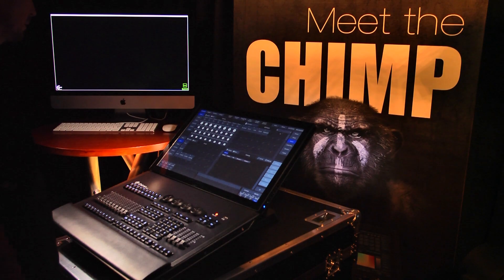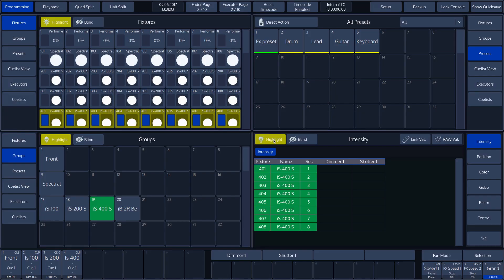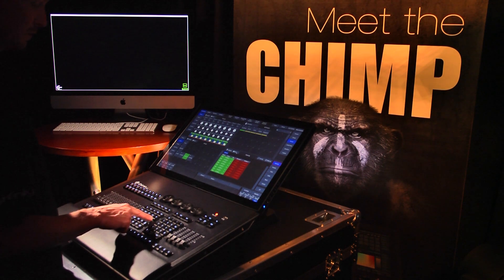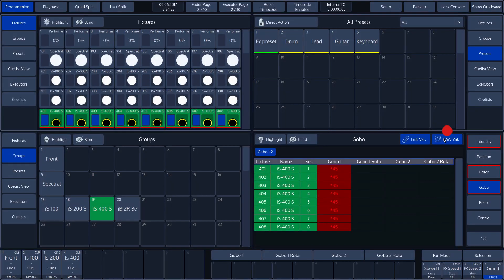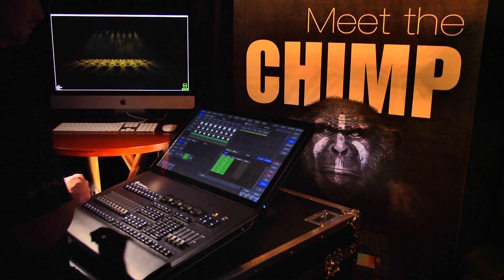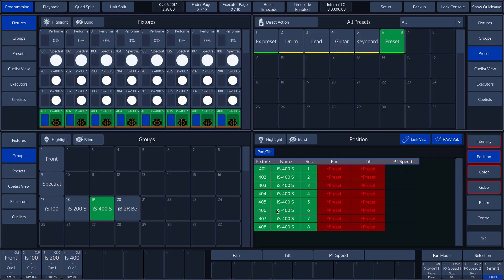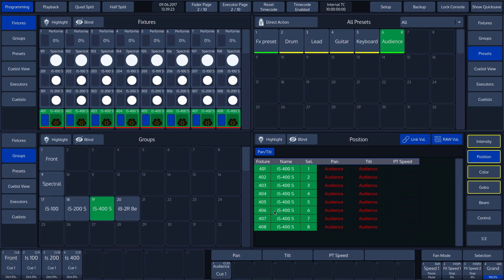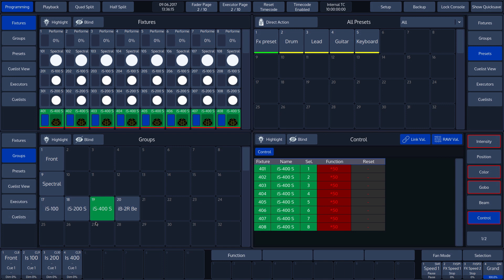Highlite Academy - Infinity Chimp Tutorial: 7.2. Programming attributes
1:09 PROGRAMMER
4:12 CREATING VALUES IN THE PROGRAMMER
10:22 FUNCTION OF THE CLEAR BUTTON
11:53 HOW THE PROGRAMMER OPERATES
12:48 TIPS AND TRICKS

In this tutorial, we discuss the functioning of the programmer and the functions we can use to program fixtures.